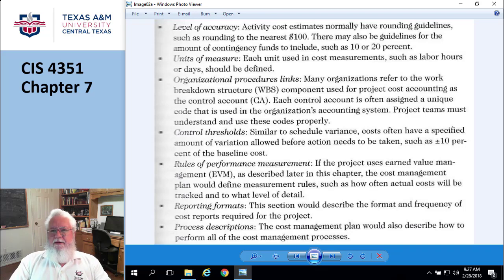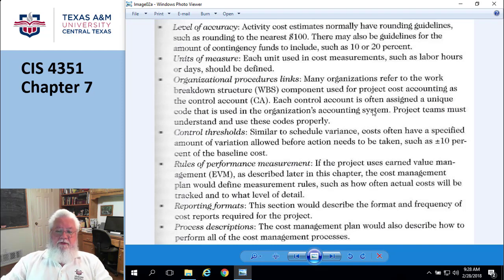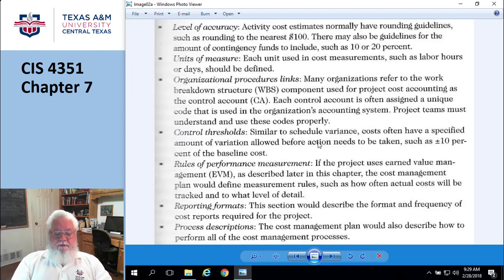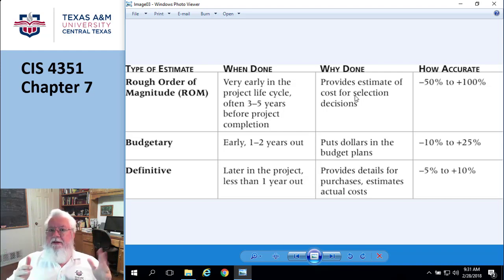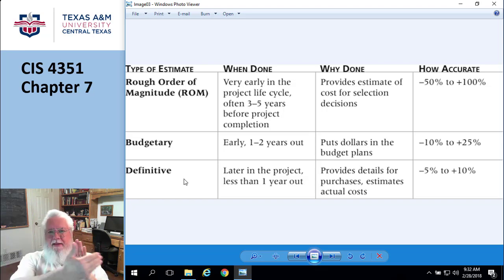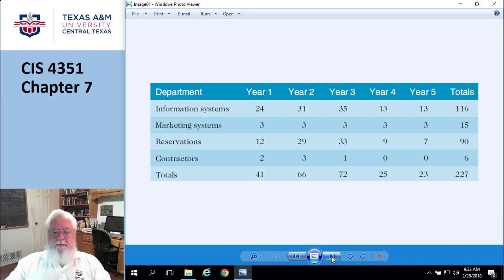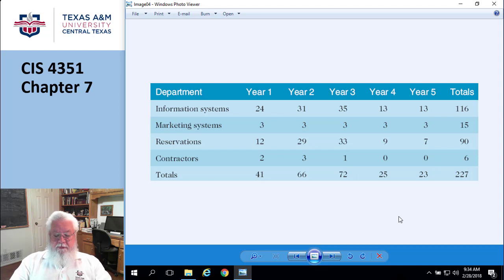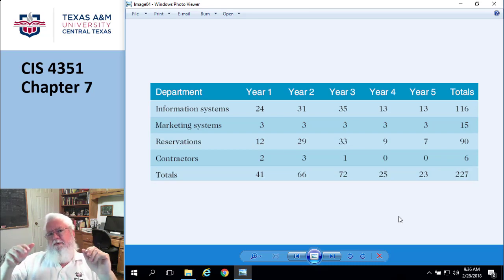CIS4351 Chapter7 Part3